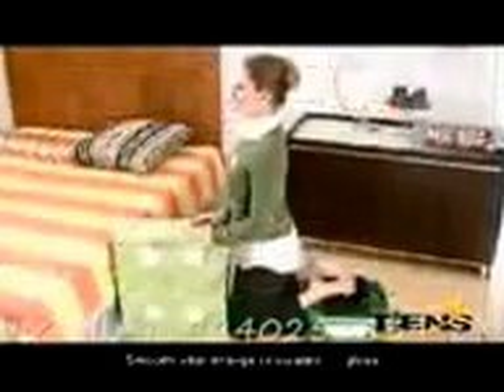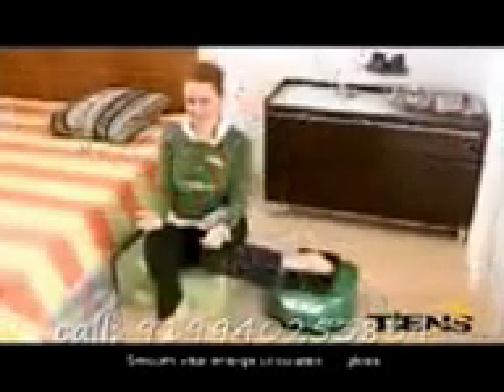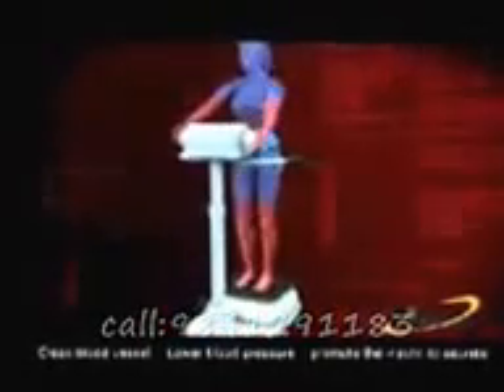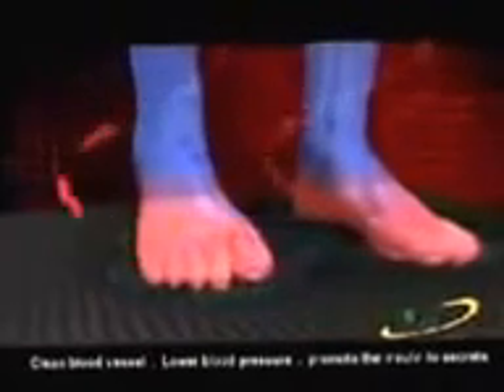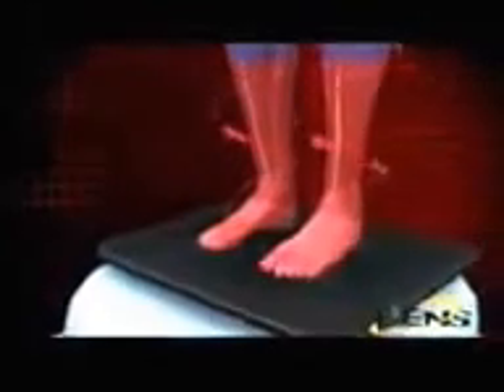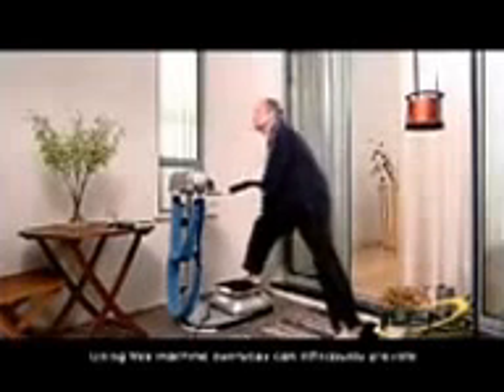Tiens Blood Circulatory Massager (BCM)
BLOOD CIRCULATORY MASSAGER - is the most effective exercise device for restoring circulation of lymph and blood.
There is an old Chinese saying "Good circulation and breathing keeps a body healthy." Exercising is one way to maintain sound health.
In order to promote the proper way to a healthy body, we proudly introduce the health equipment Blood Circulatory Massager Machine (BCM).
It is based on the findings of years of research centered around
        Acupressure (Reflexology),
        Body's Blood Circulation -- Vibrations,
        Massage.